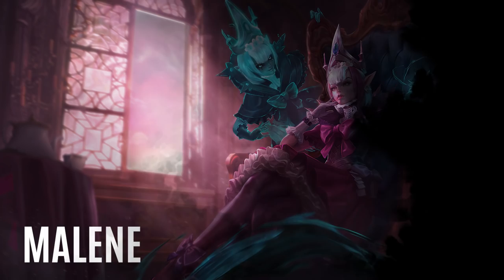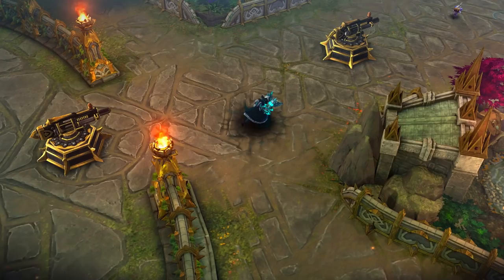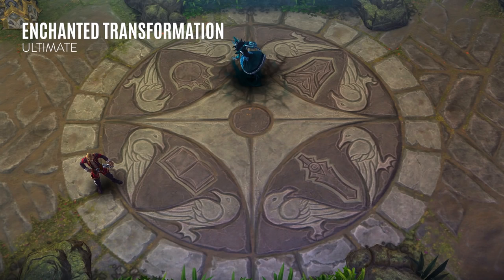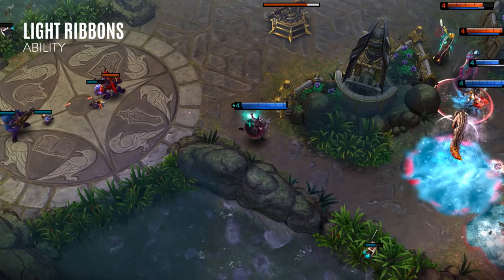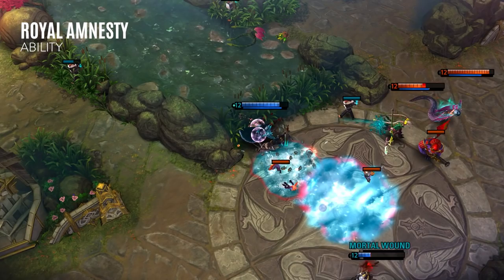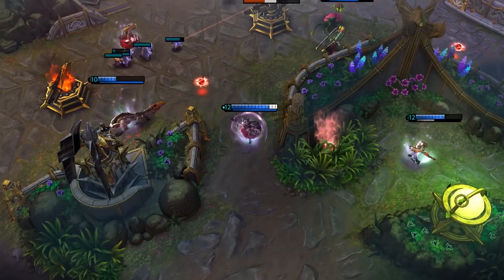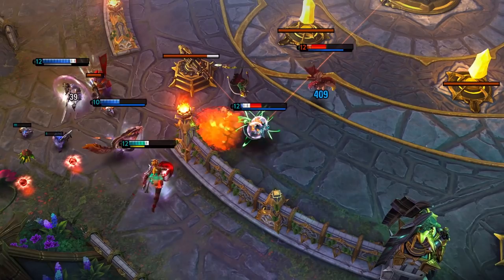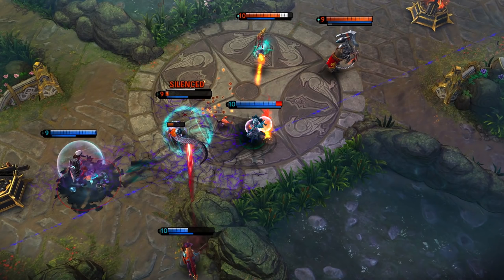Malene Hero Spotlight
Welcome to the Vainglory Hero Spotlight! Today we're looking at Malene, a seemingly innocent princess with some serious inner demons.